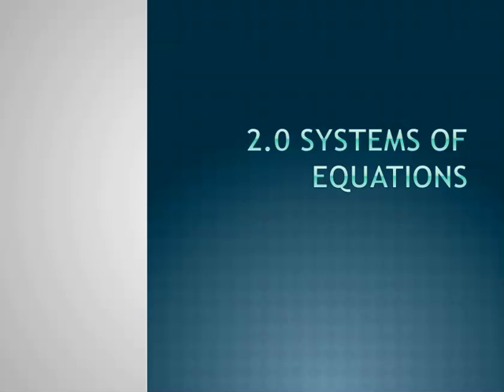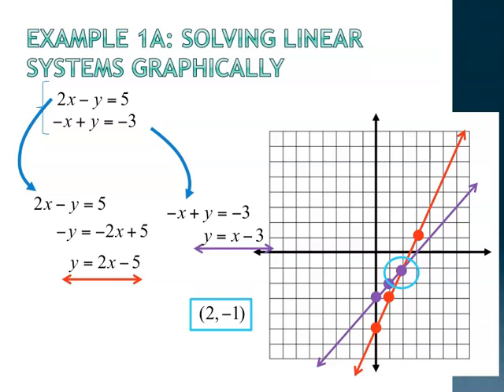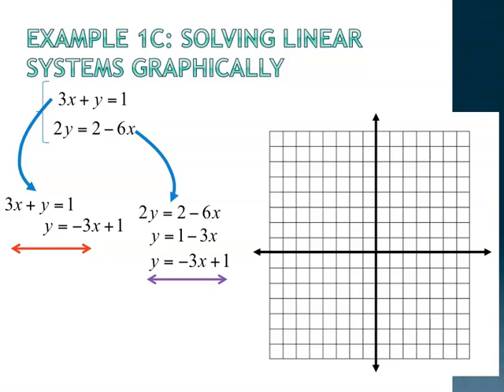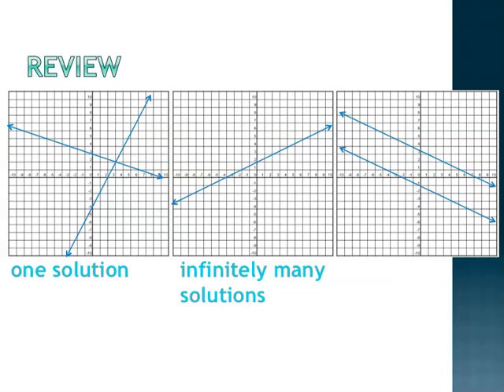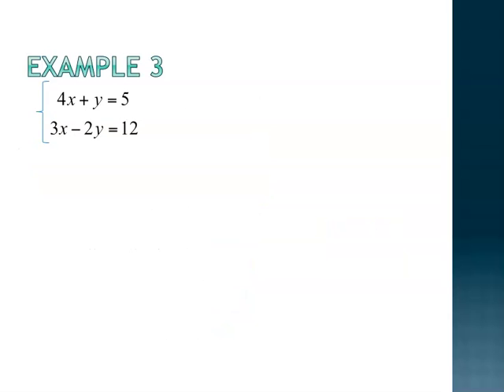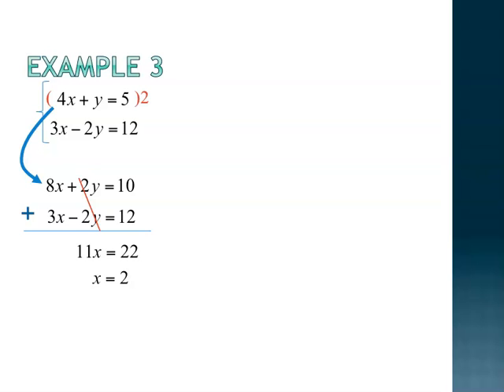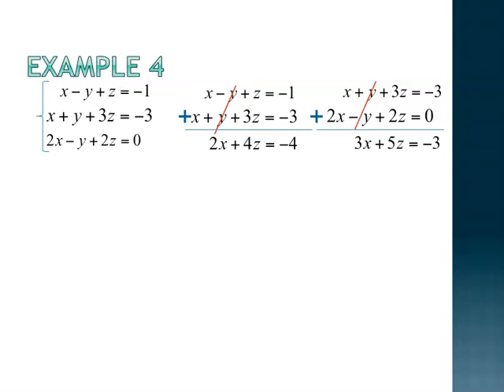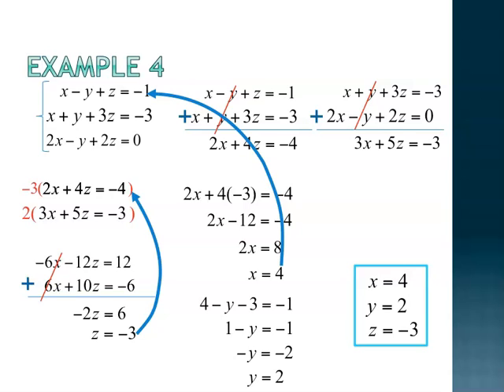2.0 Systems of Equations